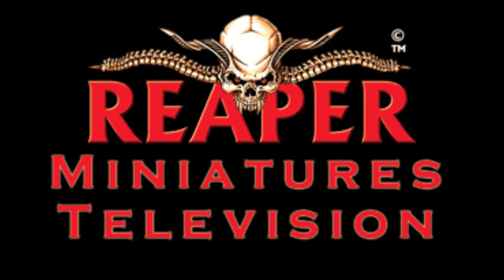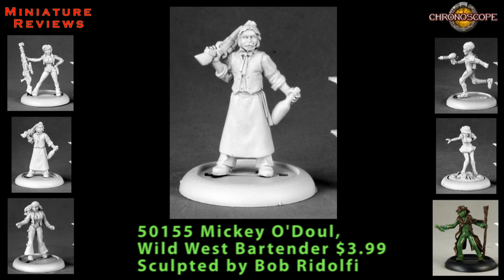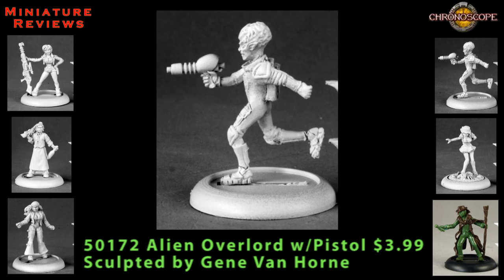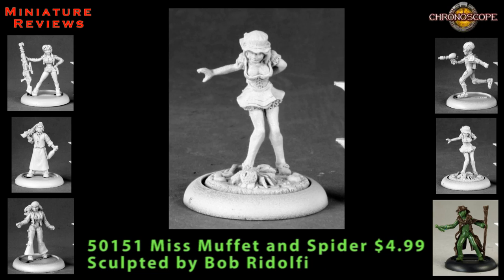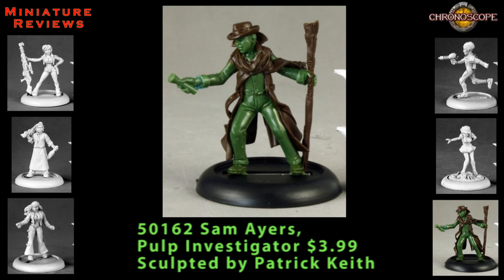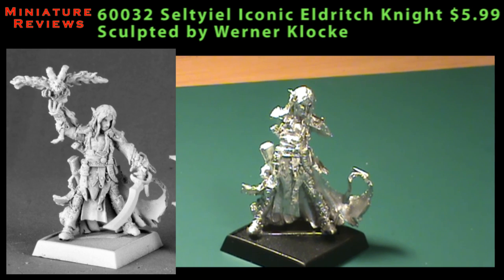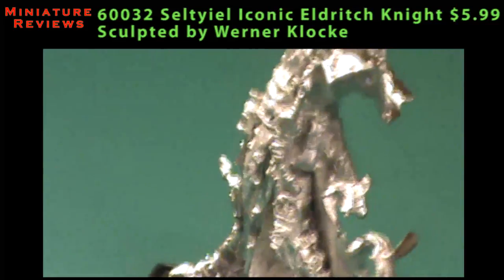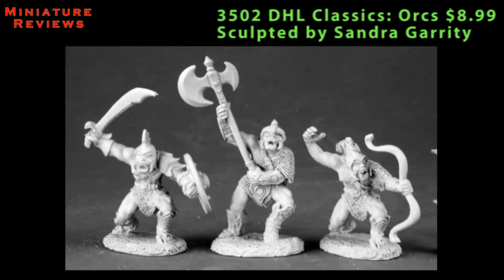Reaper Minis TV 030 - Lots of reviews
Just a bunch of reviews of new Reaper releases.